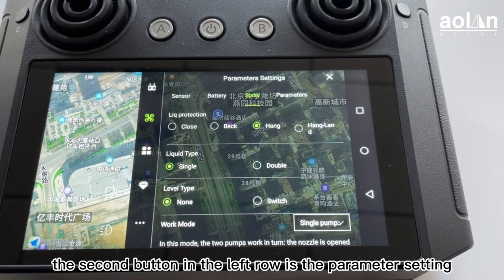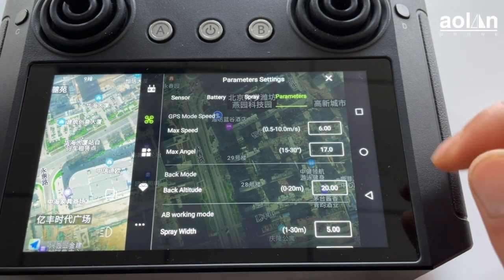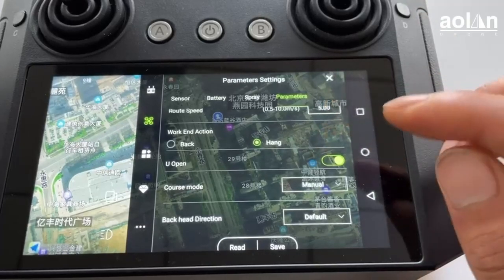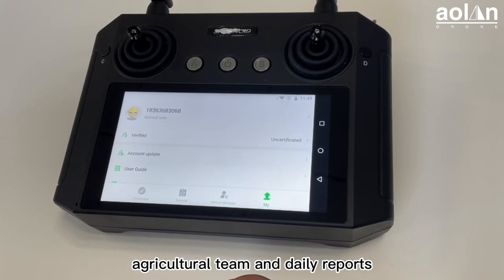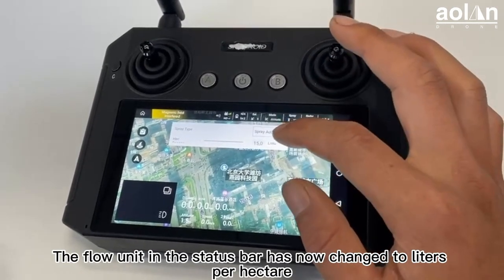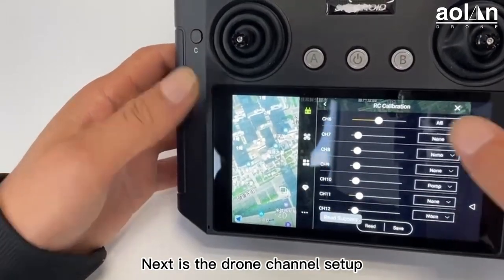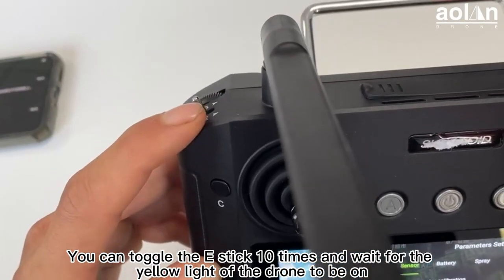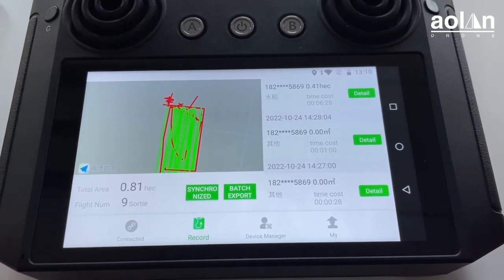how to operate Aolan Drone1